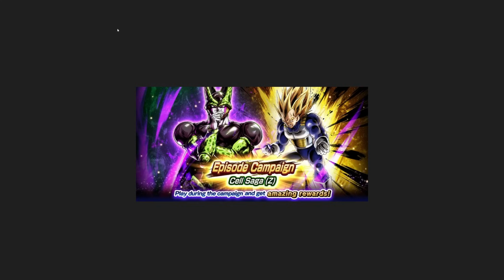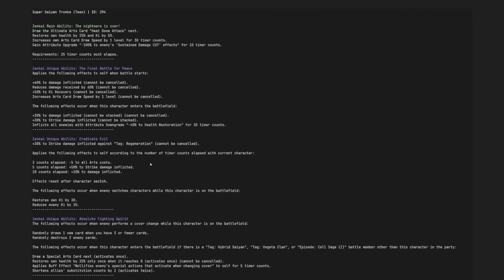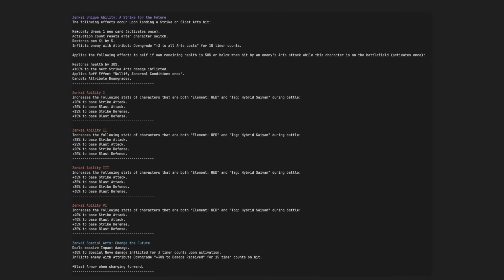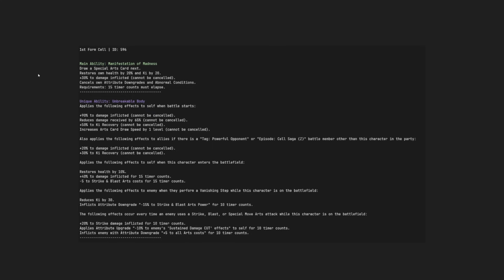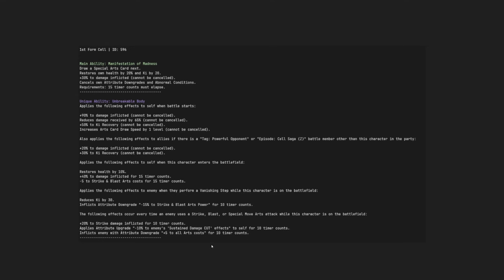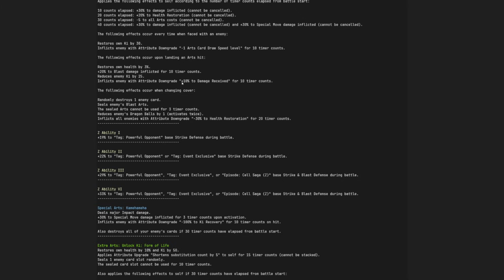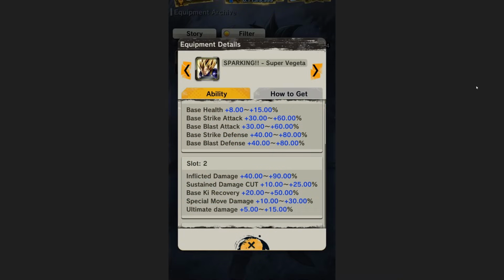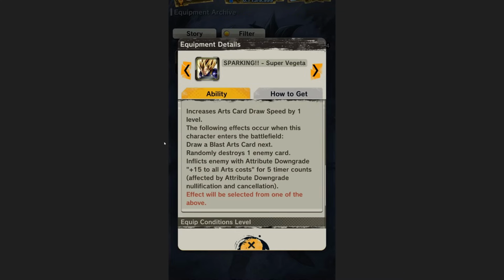NEW F2P CELL LOOKS AWESOME? SUPER VEGETA PLAT? BREAKDOWN TIME! | Dragon Ball Legends